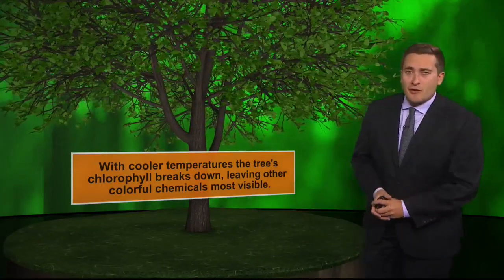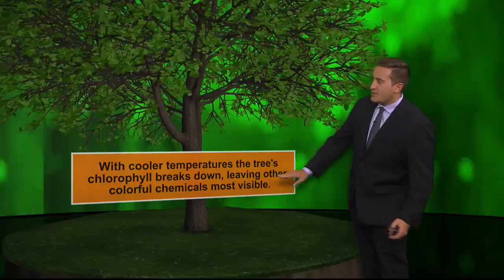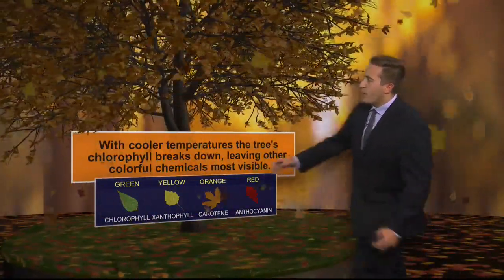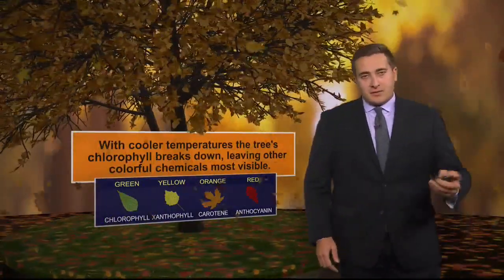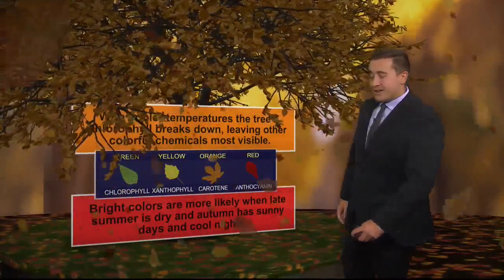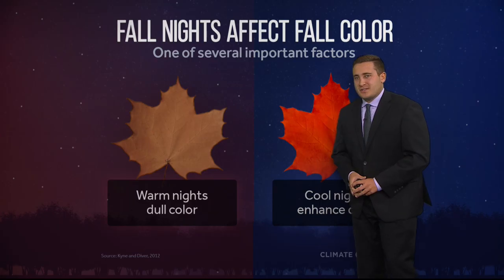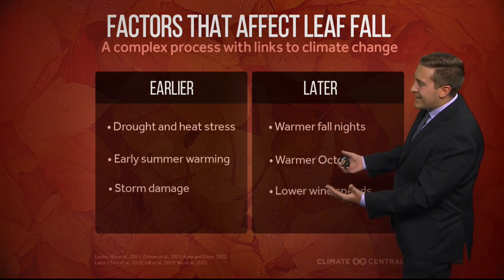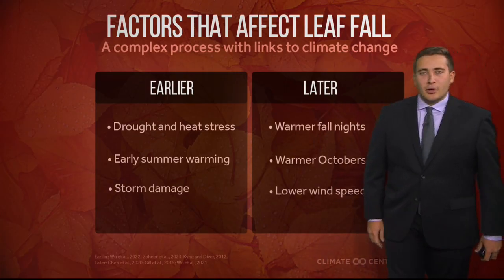Sunday Science: What causes leaves to change color?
In this week's Sunday Science segment, Meteorologist A.J. Mastrangelo breaks down the reasoning behind fall's vibrant color.